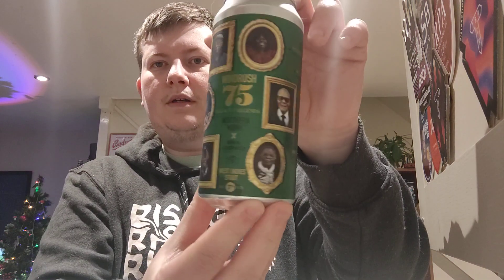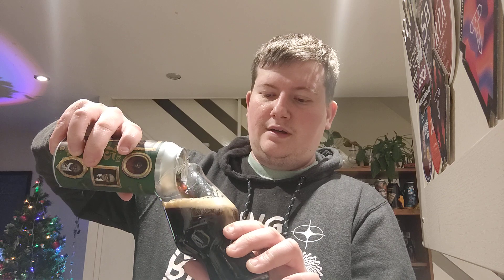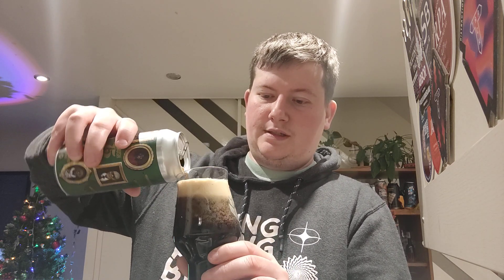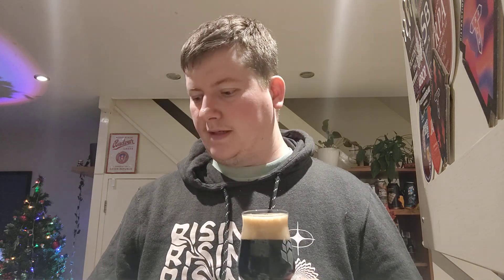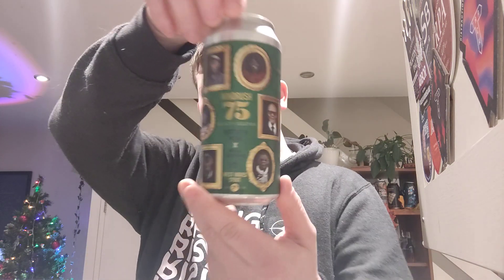Northern Monk X Rock Leopard | Windrush 75 | UK 🇬🇧